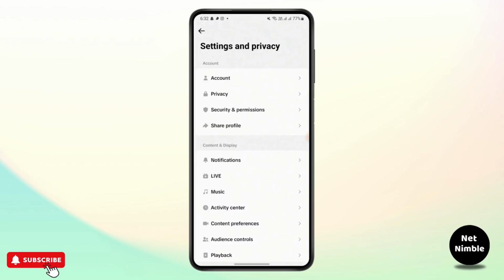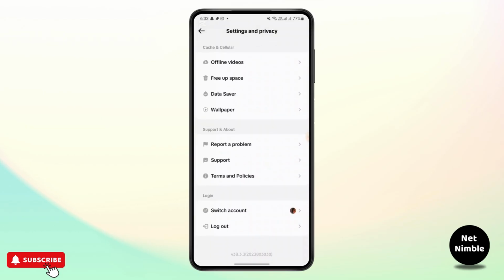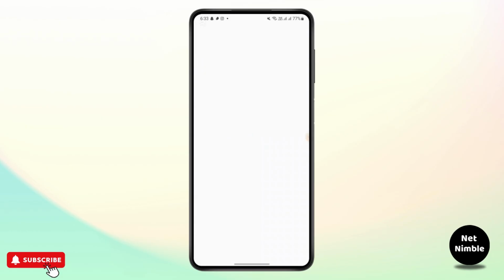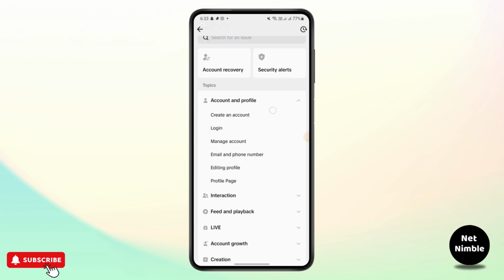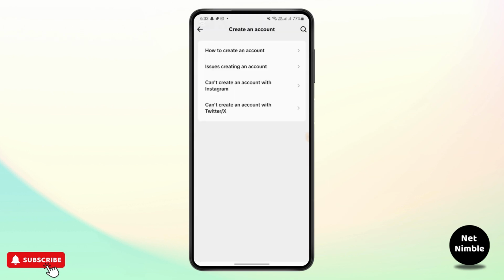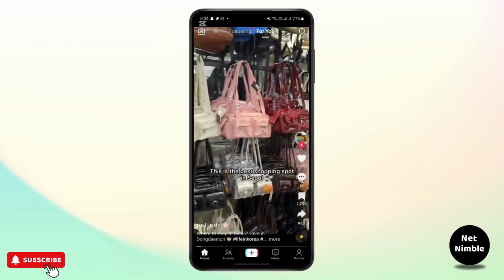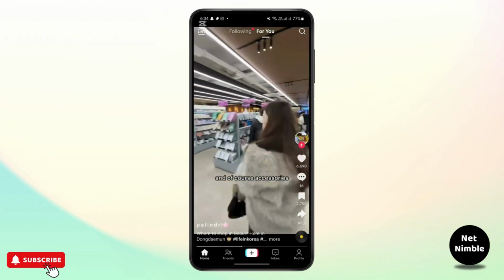How to Delete All Repost at once on TikTok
Want to remove all your reposts on TikTok at once? This video will guide you through the steps to quickly delete multiple reposts, clearing your feed. Whether you're asking, "How do I delete all my reposts on TikTok?" or need help managing your account, this tutorial has you covered. Watch now to learn how to delete all reposts at once on TikTok!

Timestamps:
00:00 How to Delete All Reposts at Once on TikTok
00:10 How Do I Clear My Reposts on TikTok?